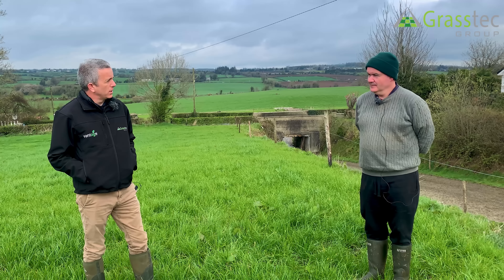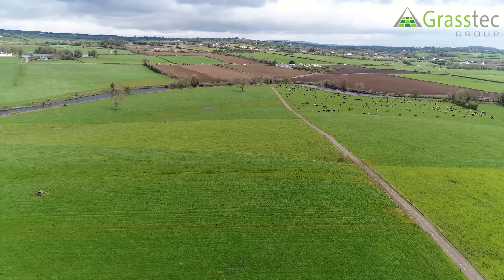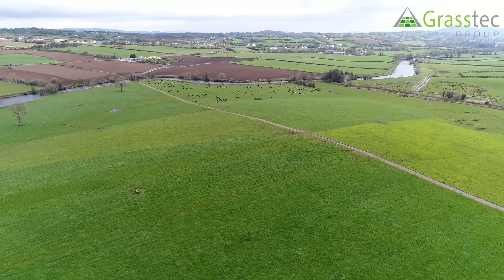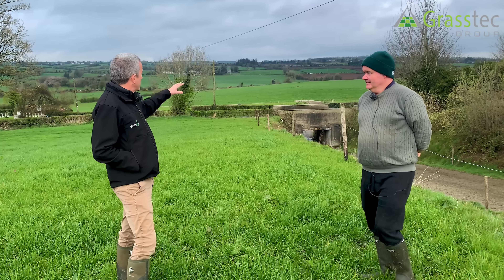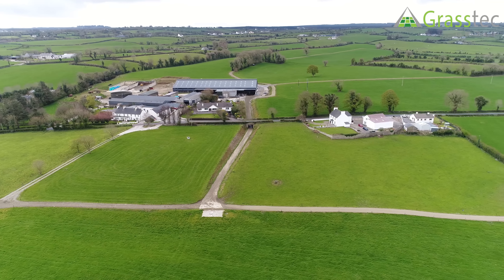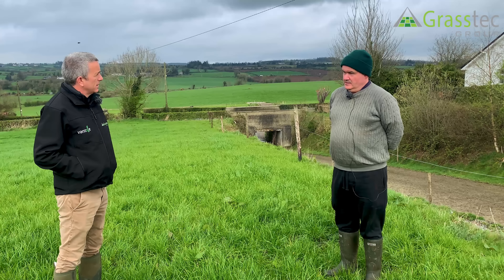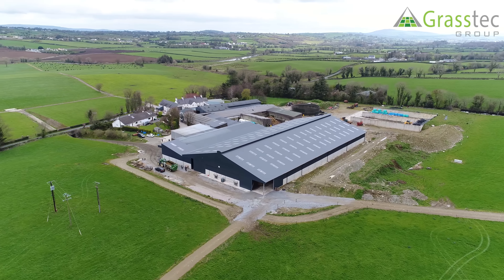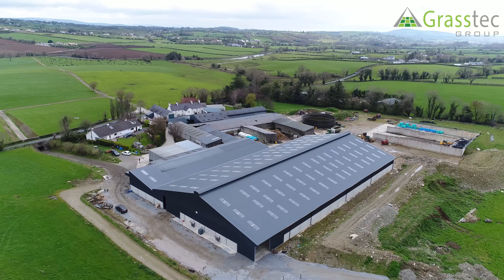Milking 320 Cows in the Finn Valley, Donegal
Part 1 with Patrick Kelly. Patrick is milking 320 Cows in Finn Valley, Donegal. In this video, we look at Patrick's grazing infrastructure and discuss the farmyard design project he undertook. Part 2 to follow on Sunday.